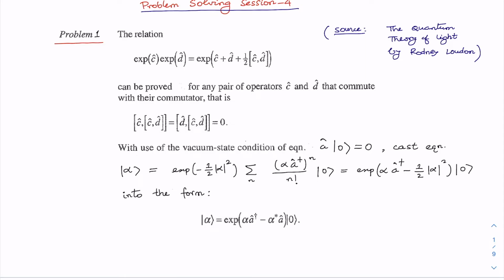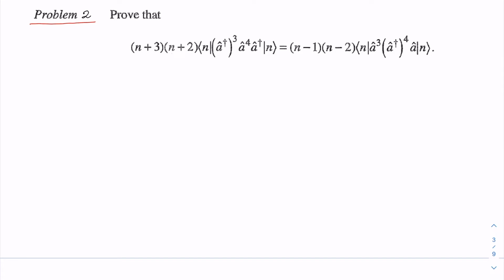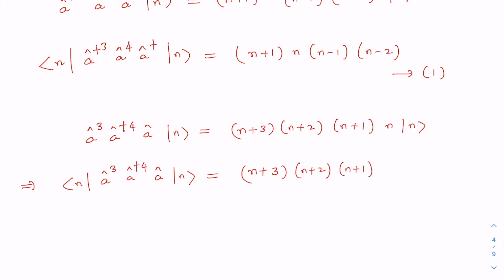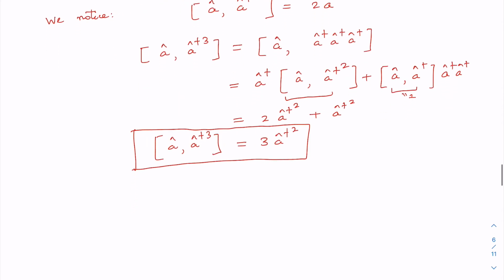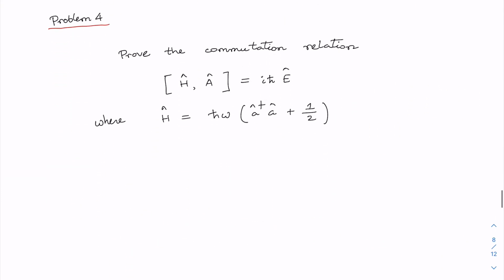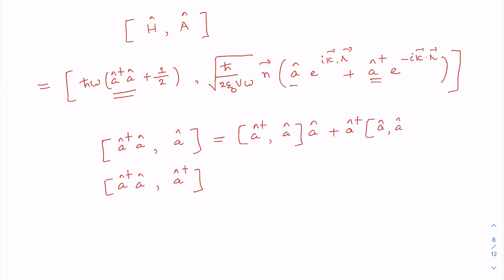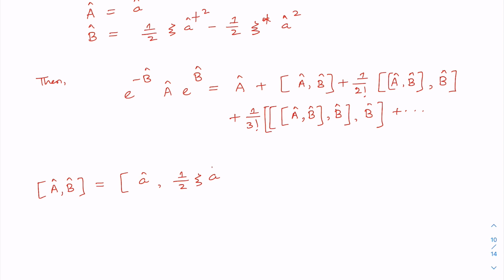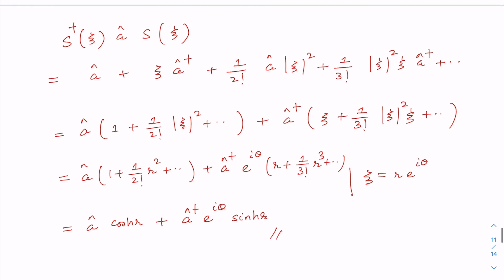Lec 15: Problem Solving Session-4